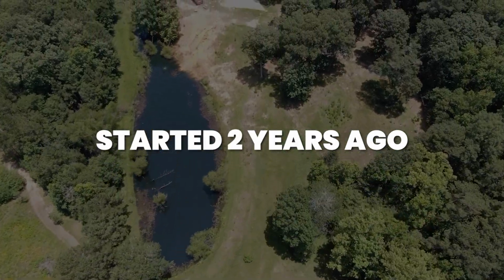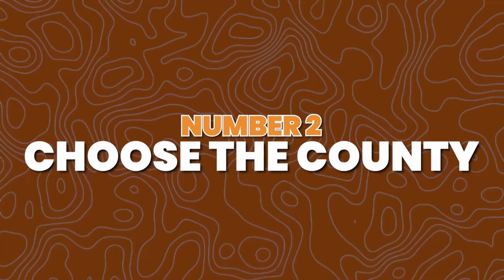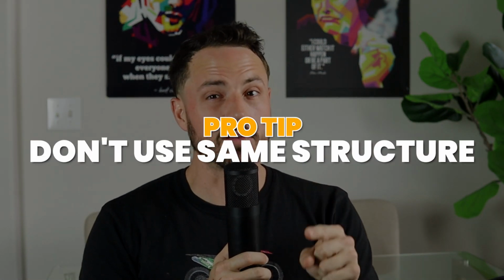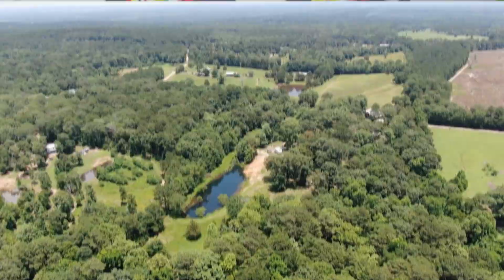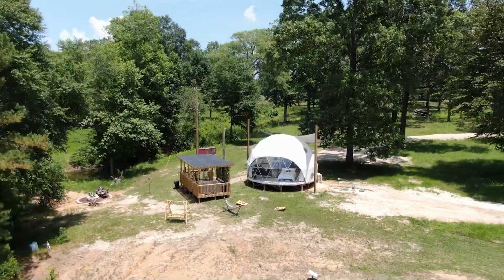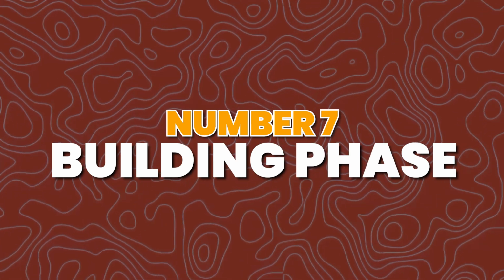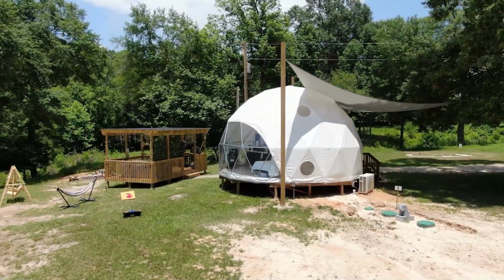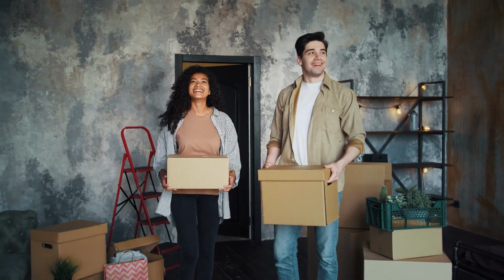How To Start A Glamping Business For Beginners In 2024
If you are here, you most likely have at least a slight bit of interest in developing a luxury glamping site somewhere. The steps it takes to make that happen are probably much more than you would believe. Don't worry, you have found the right video that will help you down the right path. From permits to structures, design to marketing, I will go over everything you need to get started building the glamp site of your dreams.

Host on AIRBNB through my link and I'll be your ambassador! You get $40 on first hosting and I get some too. Win win :)

00:00 Intro
02:30 Commitment
04:03 Choosing The County
06:10 Choosing The Structure
08:11 Due Diligence
10:16 Funding
12:48 Contractors
15:12 Building phase
15:52 Design
17:30 Marketing
19:31 Operations